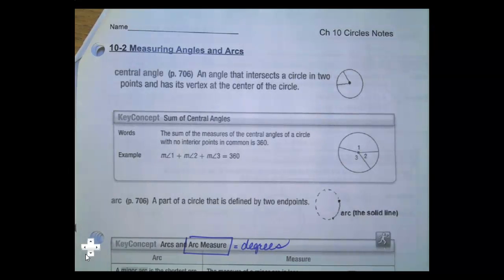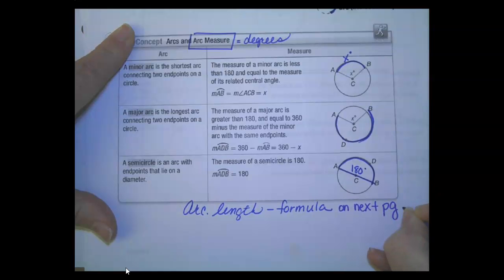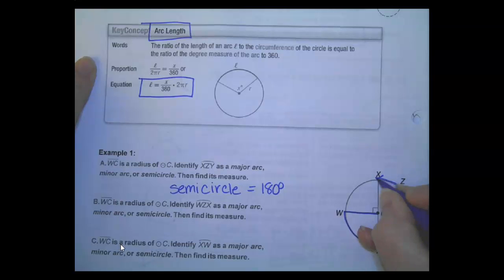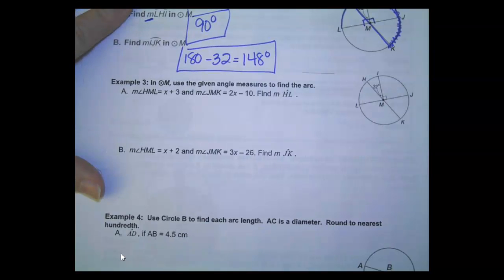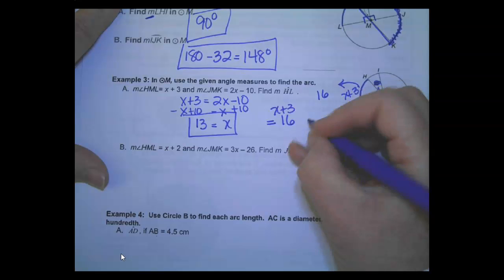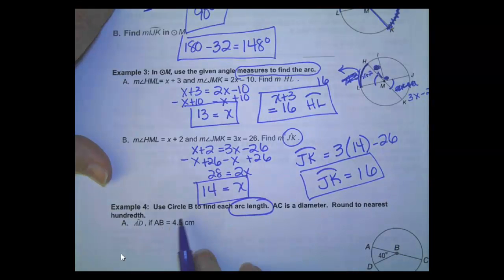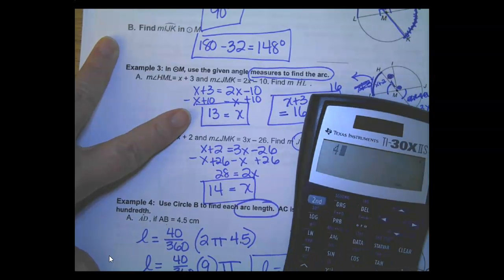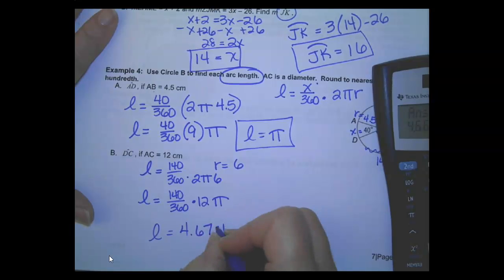9G Lesson 10-2 Measure of Angle and Arcs